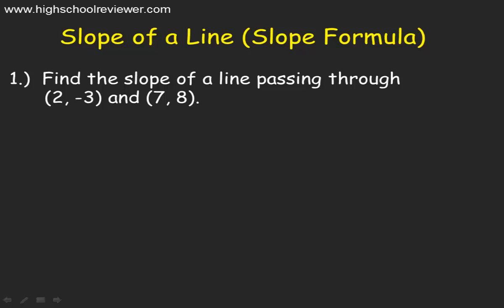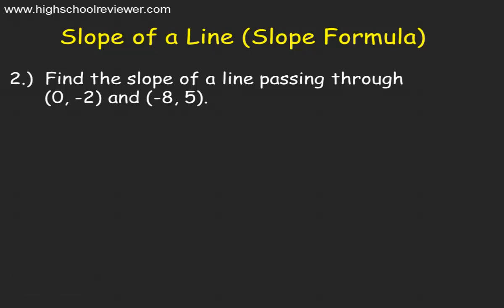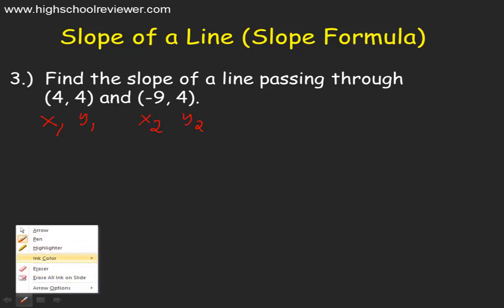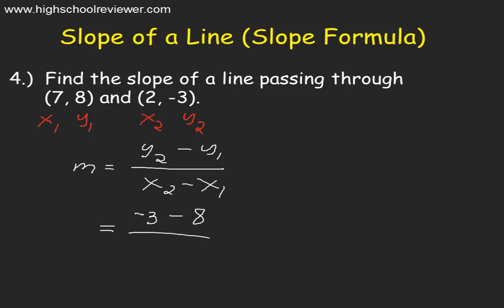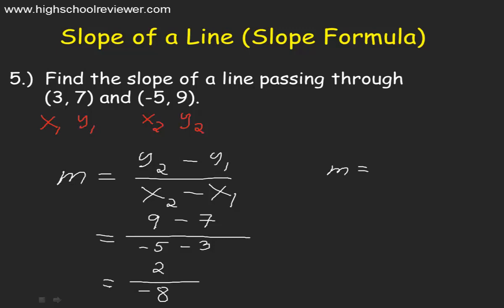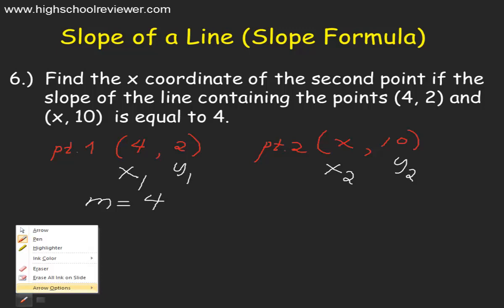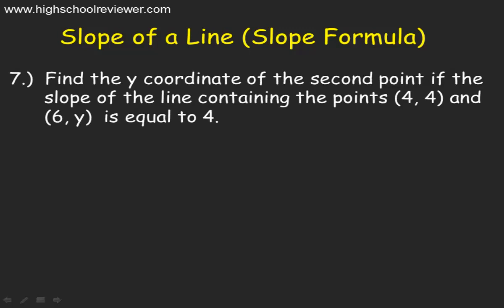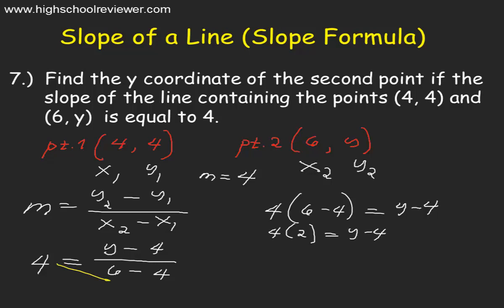Slope of a Line Slope Formula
Finding the slope of a line using the slope formula m = (y2 - y1) / (x2 - x1). Here are samples on how to get the slope of a line by using the slope formula.